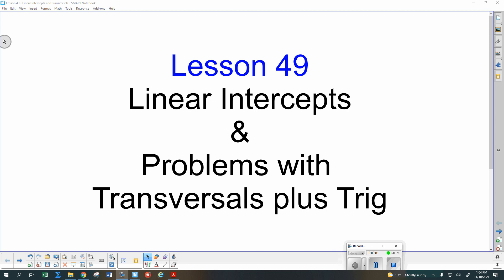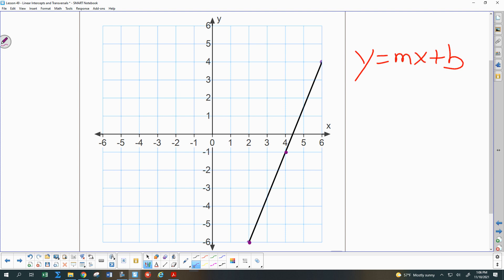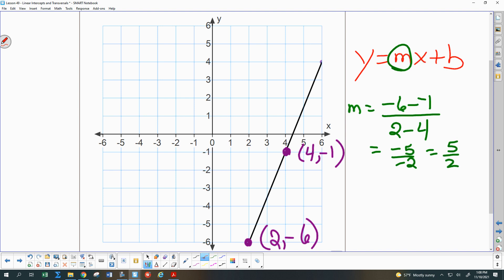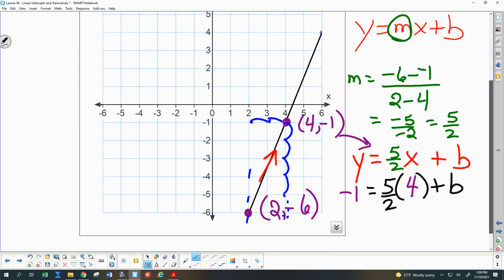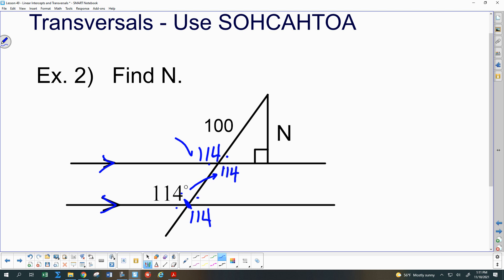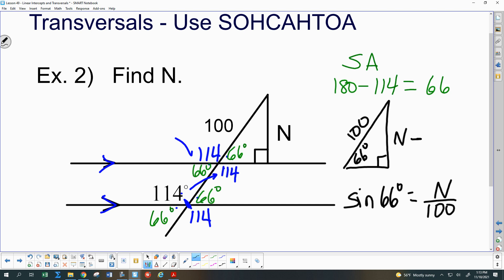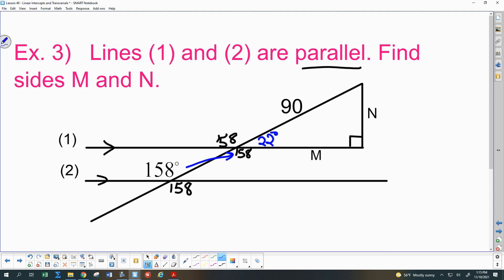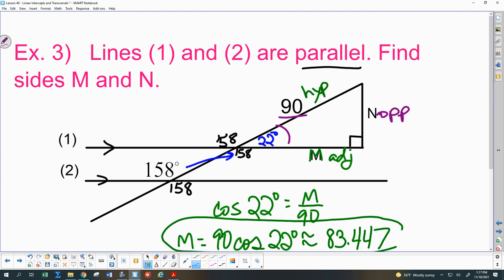Saxon Algebra 2 Lesson 49 Linear Intercepts and Problems with Transversals and Trig